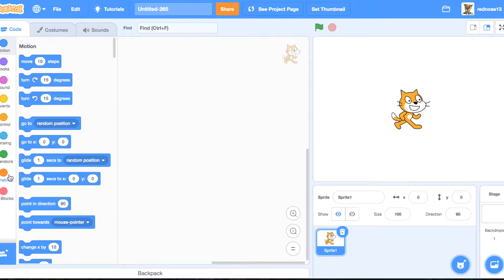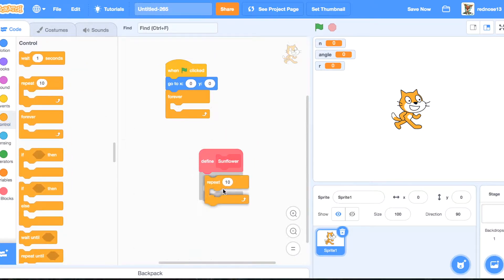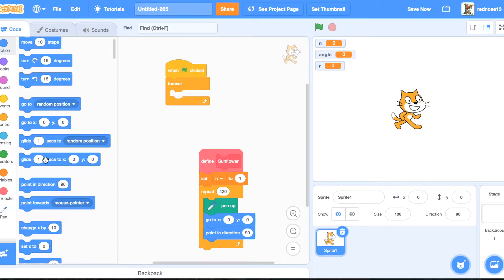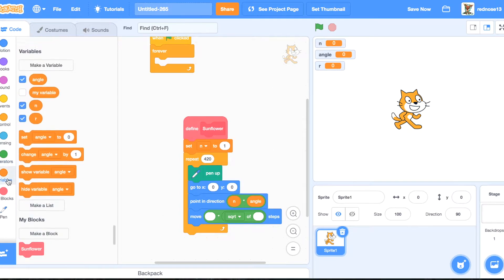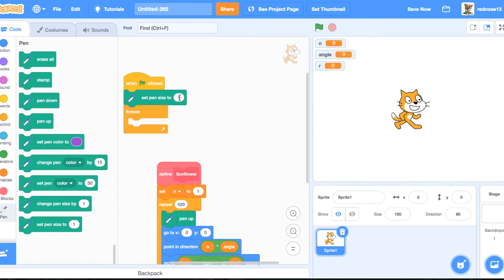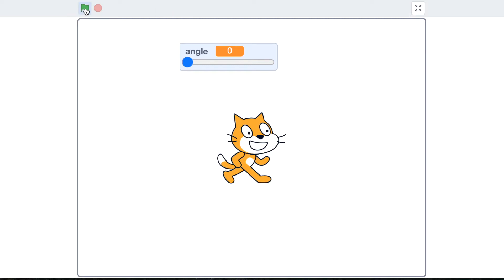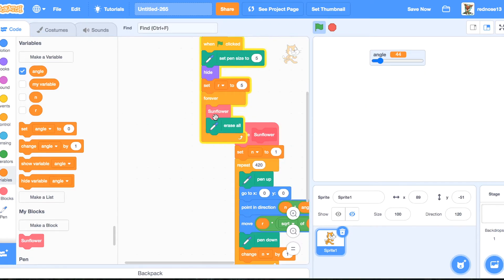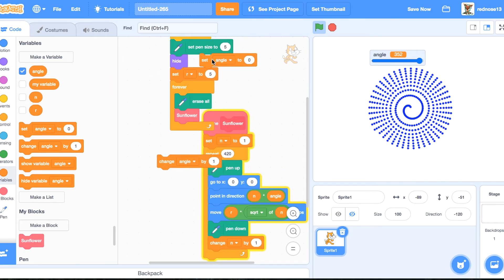How to Make a Sunflower in Scratch |Easy Tutorial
Comment any requests for videos =D